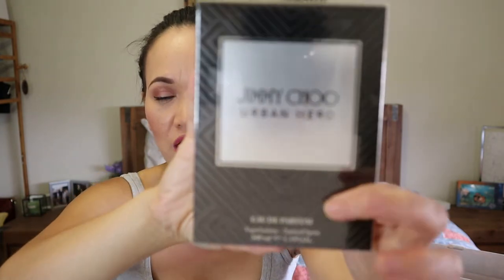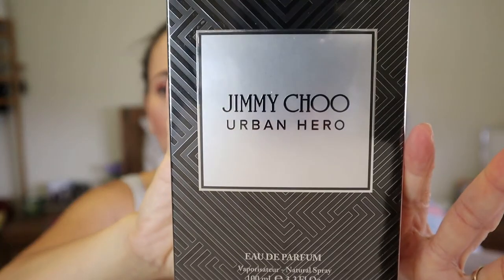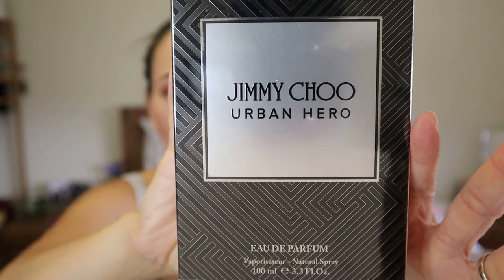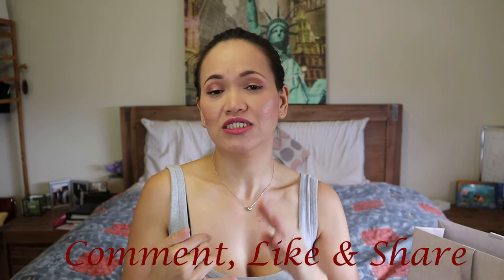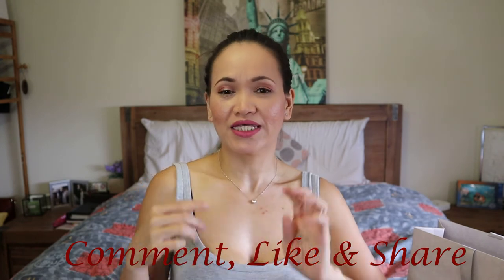JIMMY CHOO FLORAL PERFUME | PERFUME REVIEW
hi everyone had a chance to shop with my son and catch my attention this very nice perfume of Jimmy choo and love to review this very freshly floral scent that will be perfect for summer and humid weather with the lightly adorable scent
Perfume was mention:
Armani Code 1.7 oz
Chanel Mademoiselle 200ml
Chanel chance 100ml
Viva La Juicy gold Couture
Yves Saint Laurent Black opium with lotion 50ml
YSL Mon Paris 100ml
Corrolina Herrera God Girl 80 ml

Perfume: 👀

New Perfume 👀
Jean paul Guaitier: 50 ML
30 ML
Jean Paul Gaultier Le Beau: 75 ML
berries Scent:
Jimmy Choo Floral

Marc Jacob Daisy love 50 ml
Marc Jacob Daisy love 100 ml
Juliete has a Gun mmm

Perfume refillable Vial:👀

Camera:👀
Canon EOS M50 Kit

Makeup:👀
L'Oreal foundation
lipstick : MAC Lipstick Satin M-A-C Red (for Men and Women
Blush: Mac Sheertone Shimmer Blush - Peachtwist - 6g/5ml
eye shadow: Mac Veluxe Pearlfusion Shadow Brownluxe
Benefits highlighter r